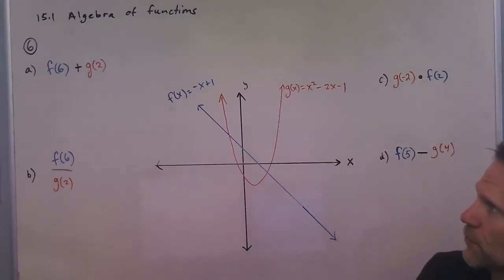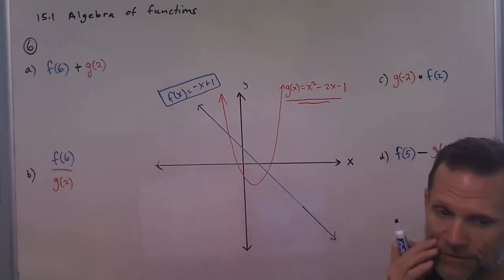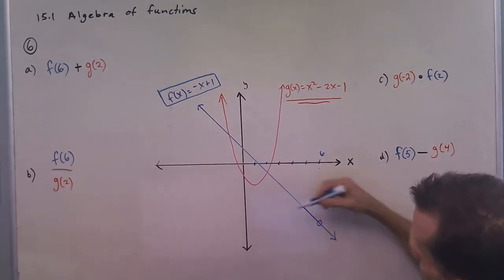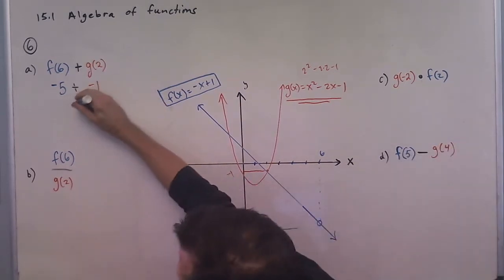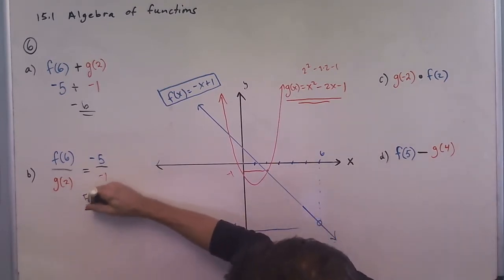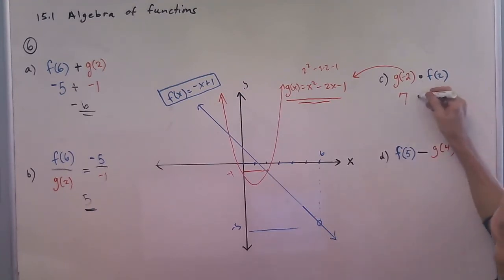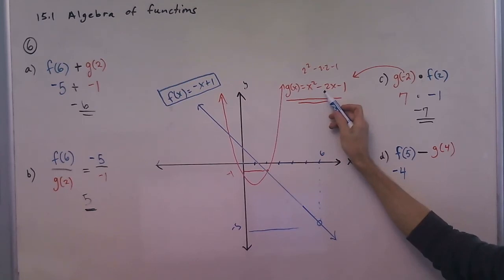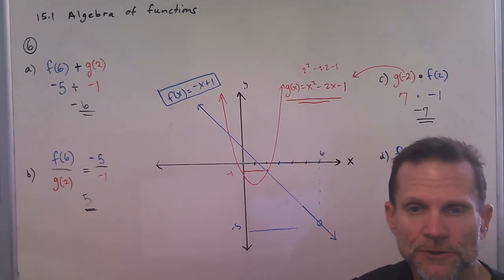15.1 #6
A video to supplement problem 6 from 15.1 of the Module 15 note packet.